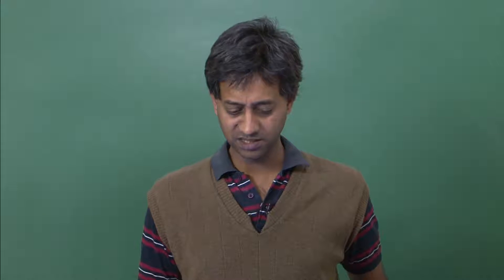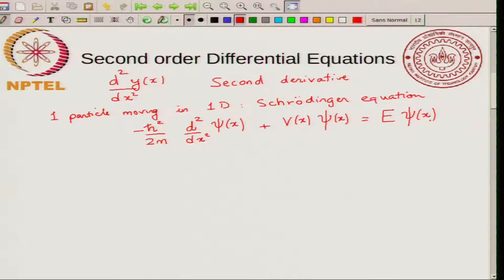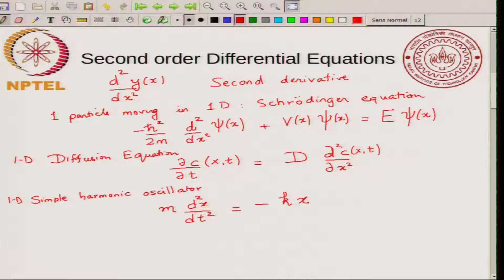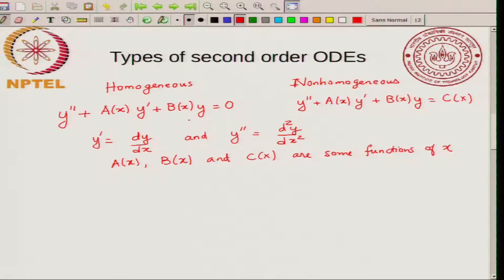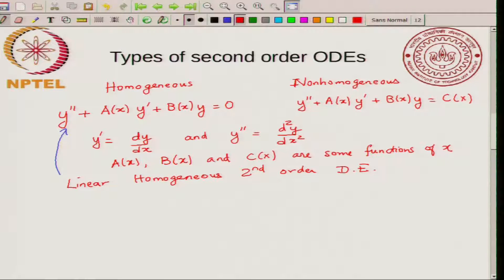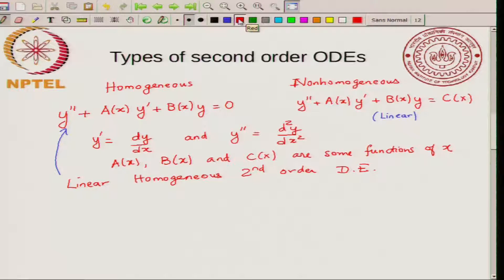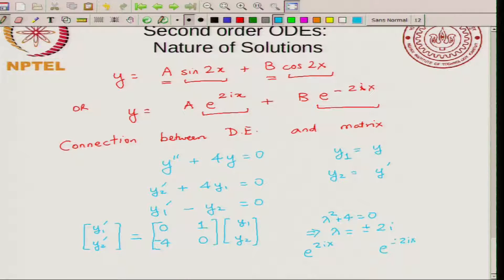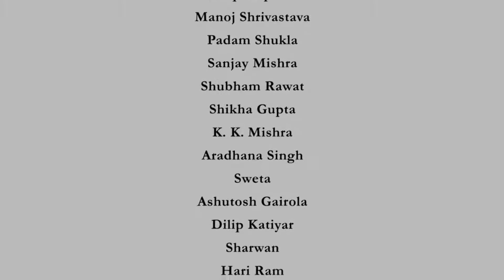Module 6 Lecture 26